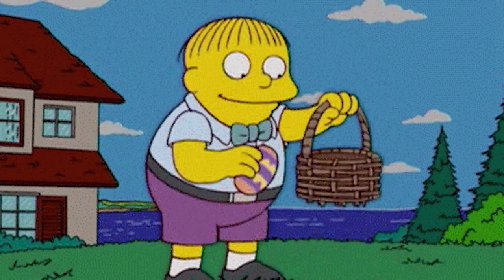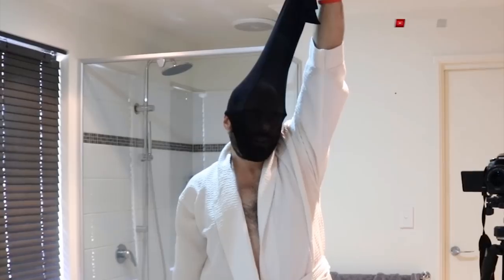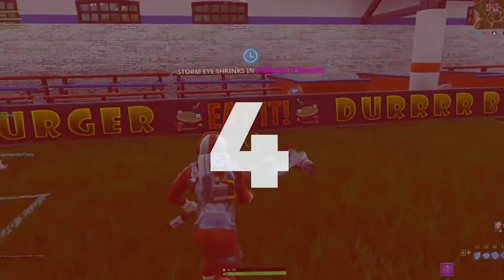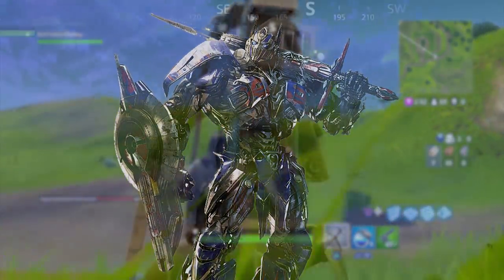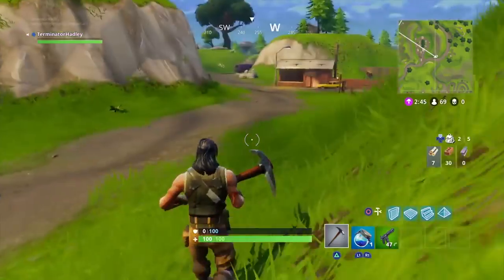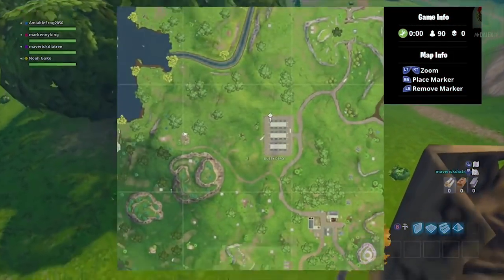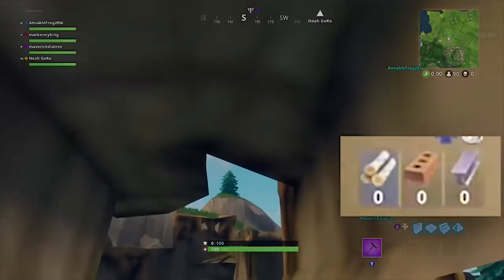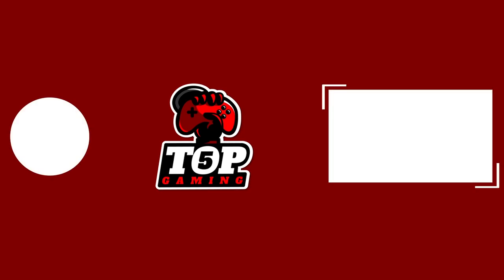Top 5 Hidden Fortnite Easter Eggs YOU DIDN'T KNOW! (Fortnite Vending Machine, Easter Eggs & More)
Top 5 Hidden Fortnite Easter Eggs YOU DIDN'T KNOW! (Fortnite Vending Machine, Easter Special & More)